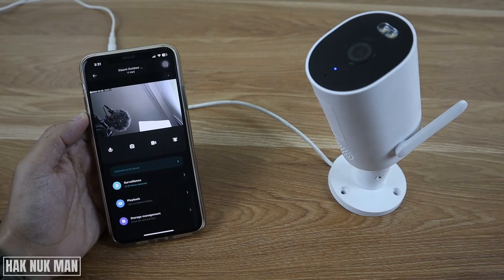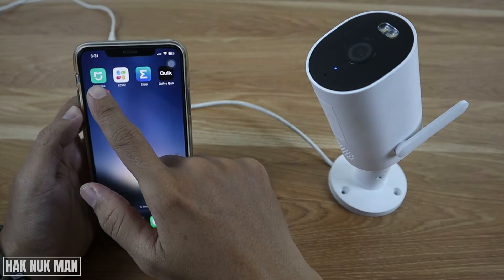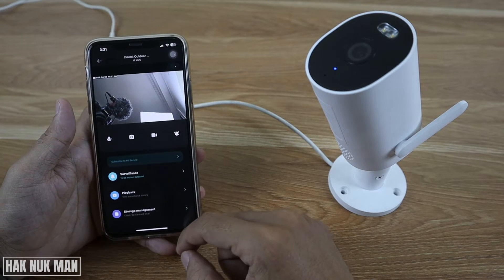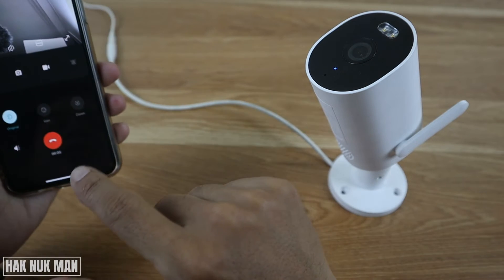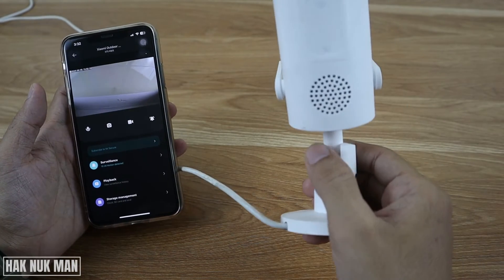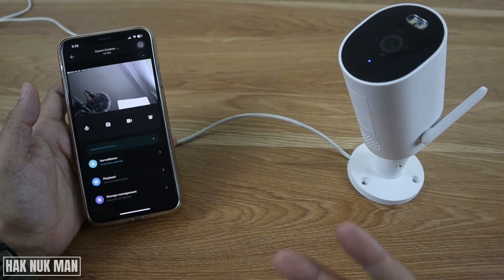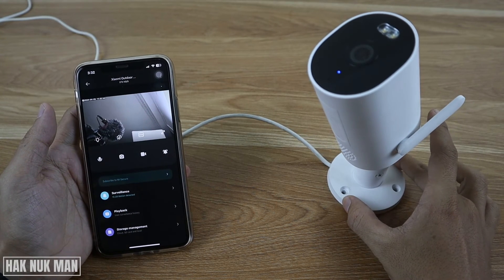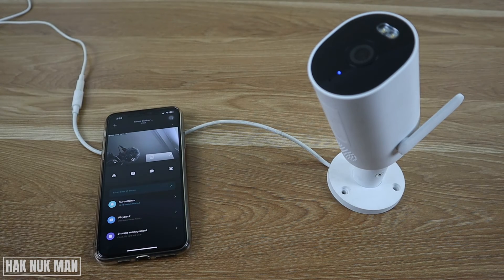How to Speak to Xiaomi Outdoor Camera From Your Phone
In today's video, I am going to show you how you can speak to your Xiaomi outdoor camera from your smartphone. First of all you need to download Mi Home app and connect your camera to your smart phone. Check this video for more details

After connect and enter to your camera you will see voice logo. Just press it and you just speak to your phone and the camera will transfer that voice to its speaker.

How to Record Video and Save to Your Phone Xiaomi Outdoor Camera